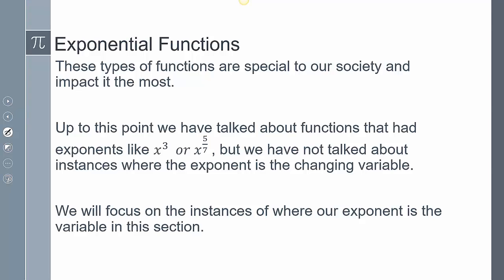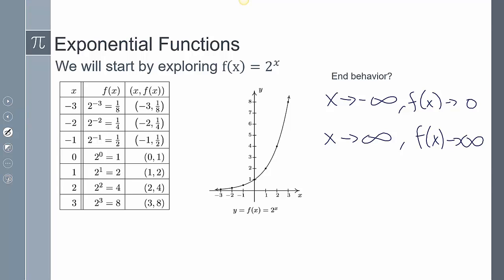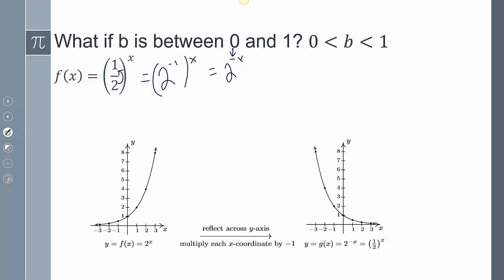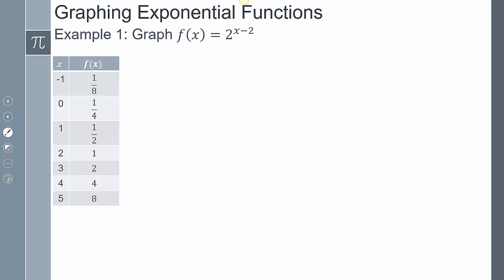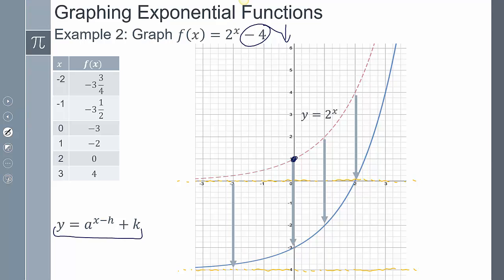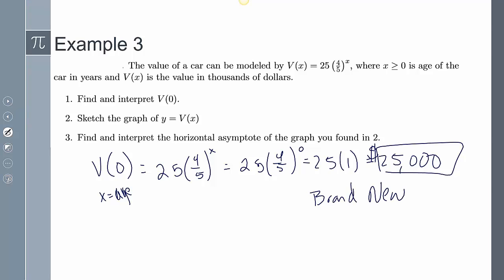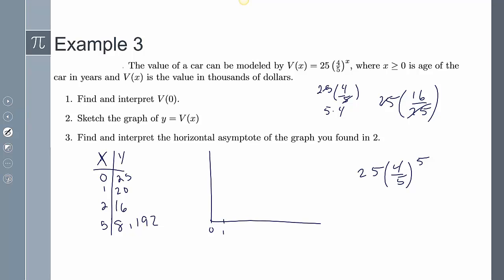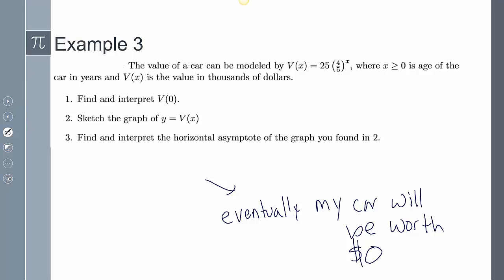Lesson 100-1 Exponential and Logarithmic Functions Exponential Functions